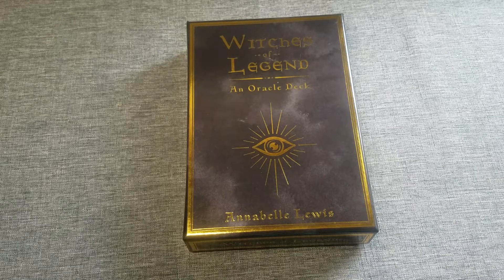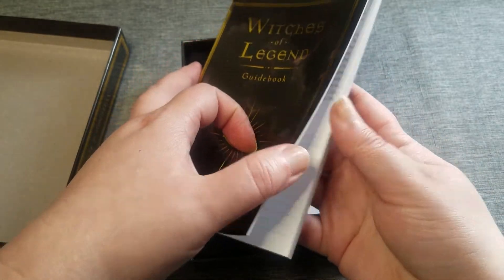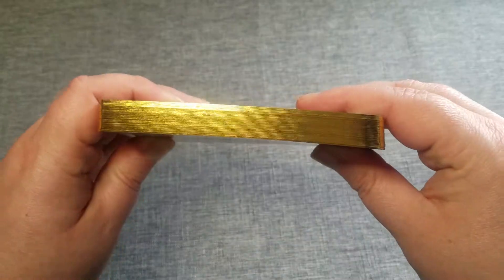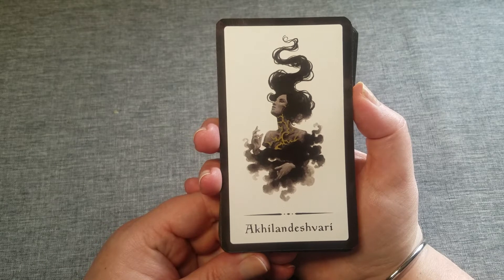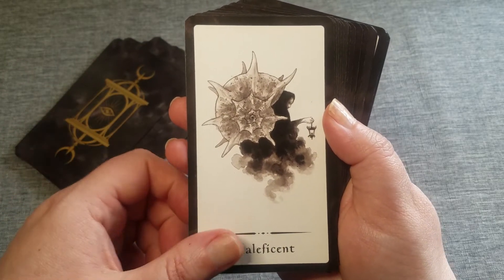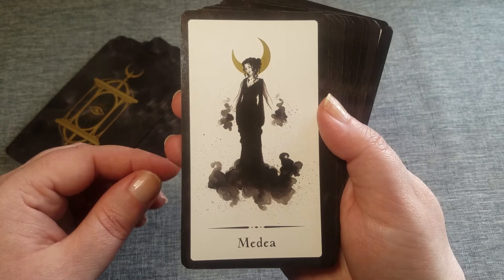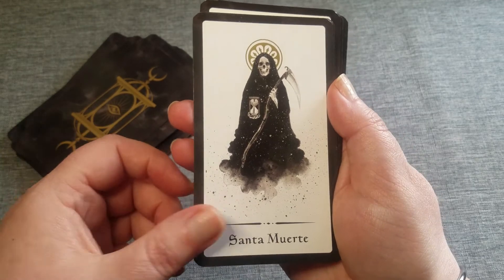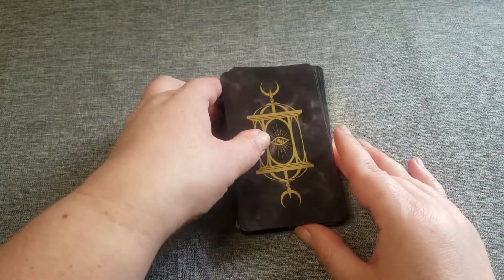Witches of Legend An Oracle Deck Fast Flip, Kickstarter